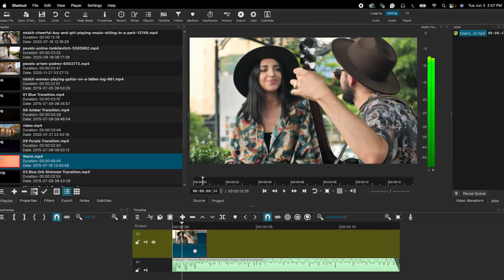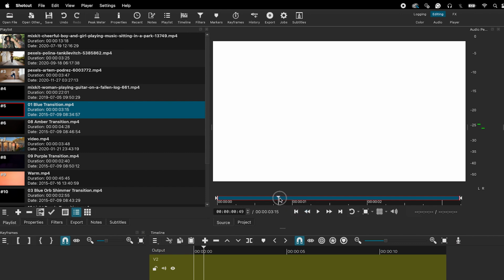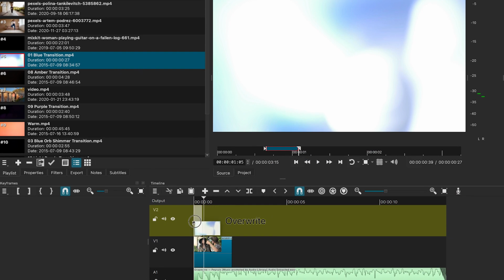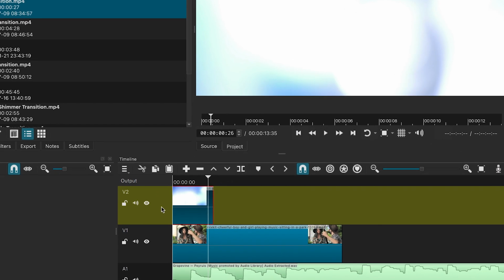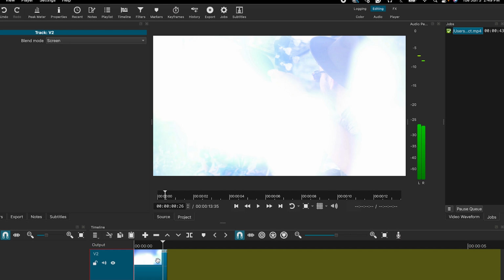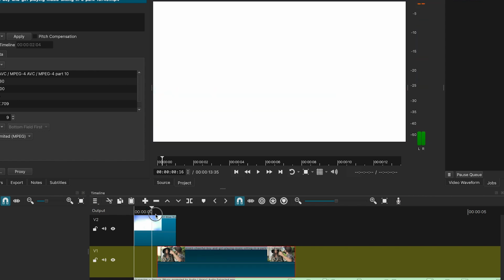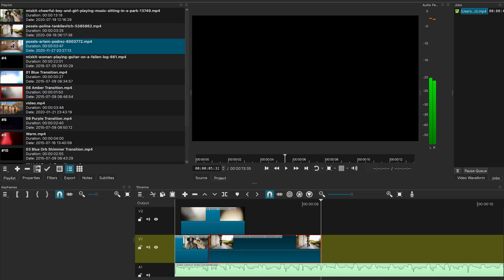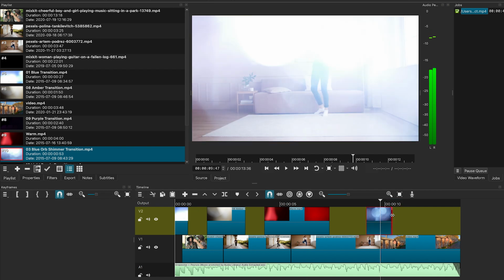Shotcut Light Leak Transition Tutorial | FREE Download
Want to add a cinematic touch to your videos using Shotcut? In this tutorial, I’ll show you how to create a light leak transition effect that’s perfect for lifestyle, vlog, and music videos.

We’ll walk through step-by-step how to:
Import and trim the light leak clips
Add them to your timeline
Use Blend Mode - Screen to achieve that glowing transition effect
Get the timing just right for a smooth visual pop

✨ These light leaks are super easy to use and can instantly make your edits stand out.
🎬 Perfect for beginners and intermediate editors using Shotcut.